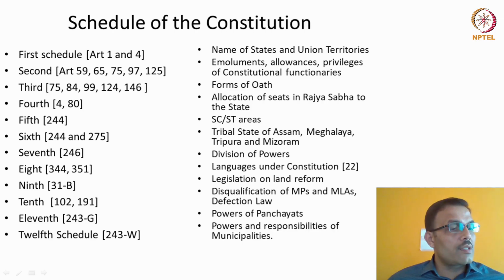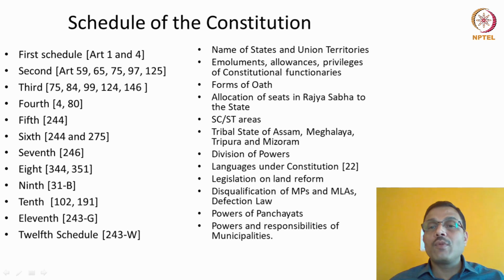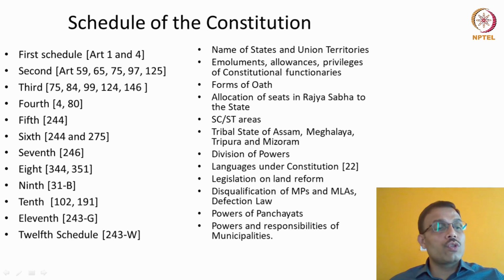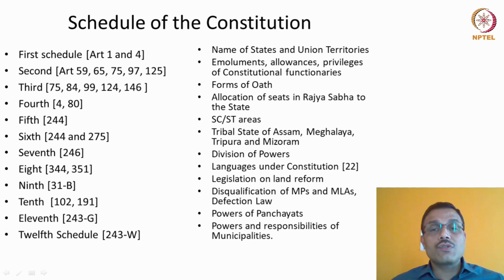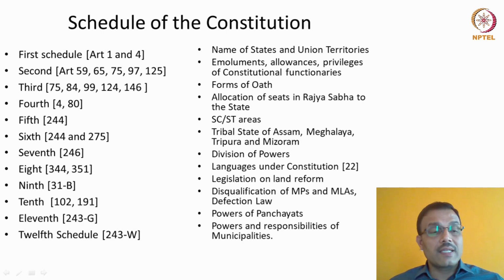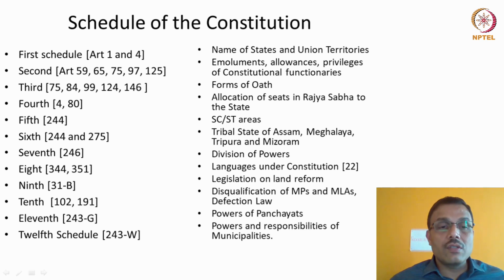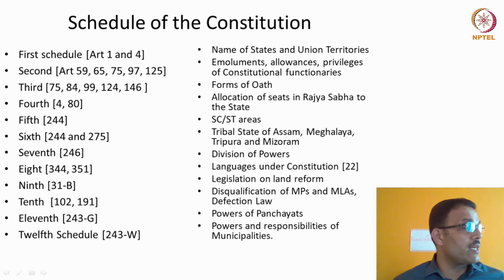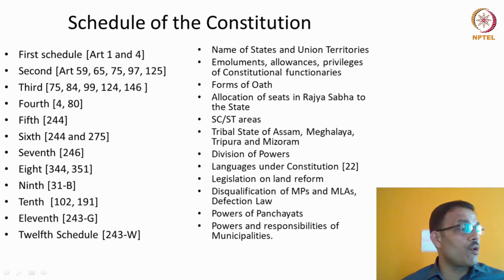#6 Schedules of the Indian Constitution | Constitutional Law & Public Administration in India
Explore the 12 Schedules of the Indian Constitution, focusing on their purpose and content. We'll specifically examine the First Schedule outlining states and union territories, and the Eighth Schedule detailing the 22 officially recognized languages of India.